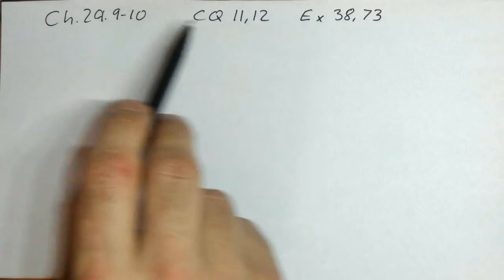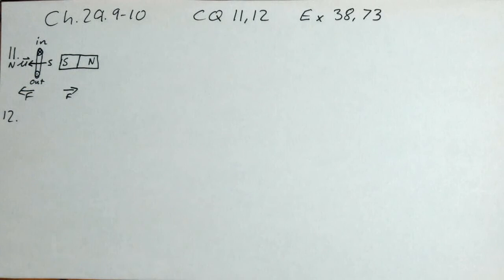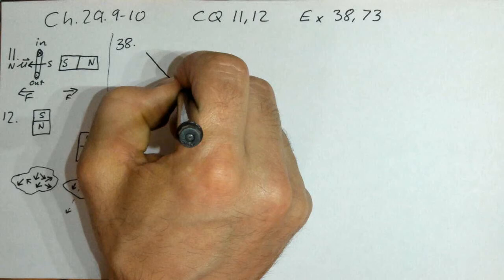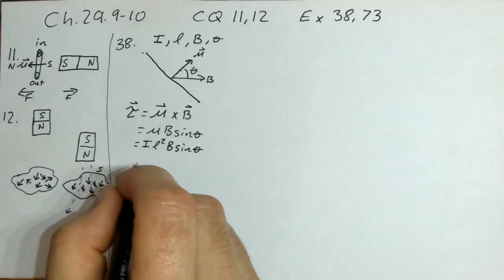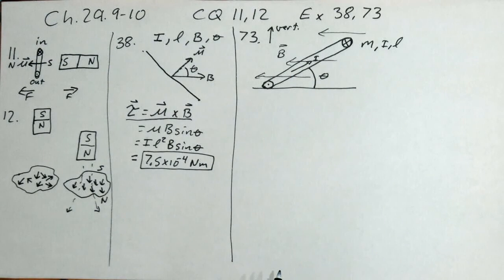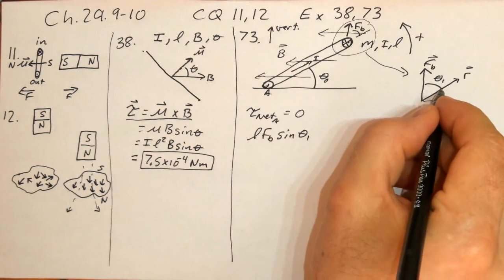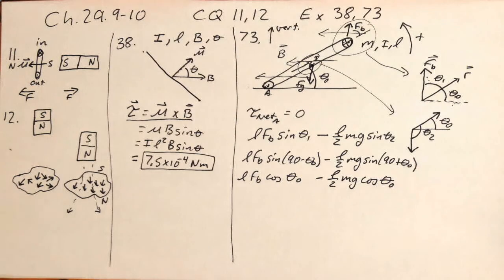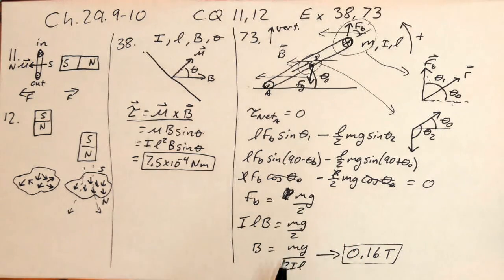Phys130 Ch 12.9-10 CA